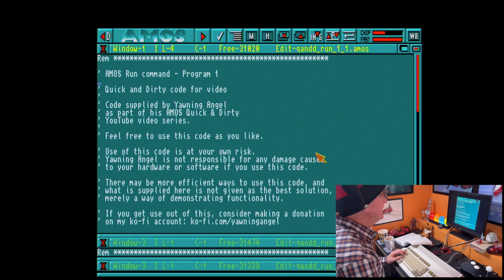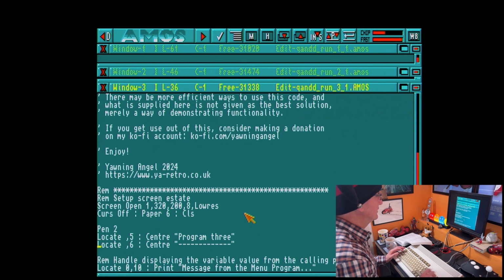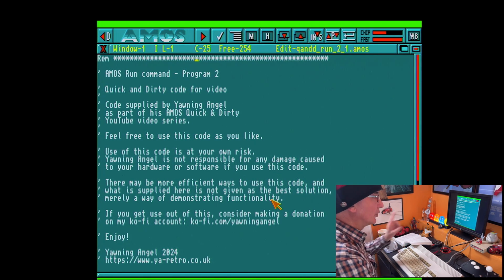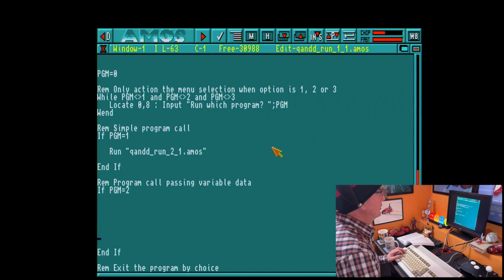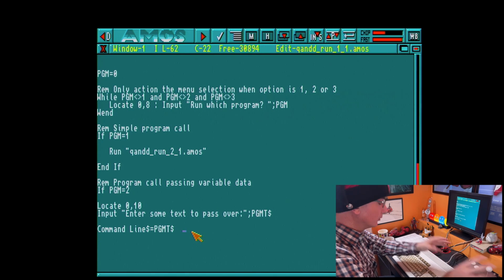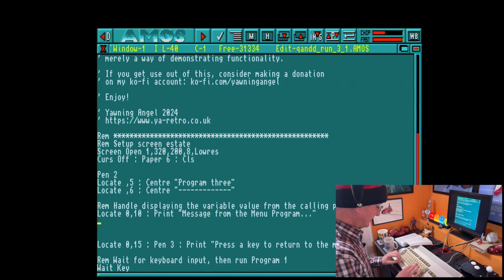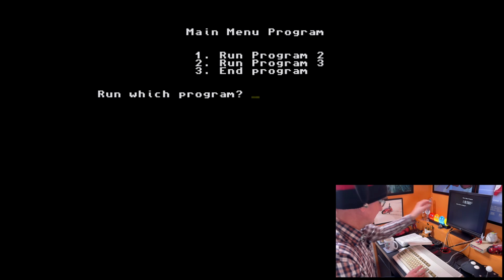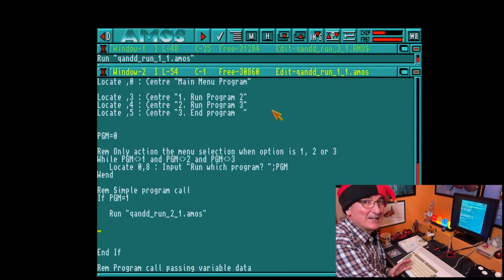AMOS Run command - call AMOS programs from within existing AMOS programs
In this AMOS coding tutorial video for the Amiga I look at how you can call other AMOS programs from within existing AMOS programs, by using the Run command.

I also look at passing values between programs using the 'Command Line$' reserved variable.

The source file for the program in this video can be downloaded for free

Don't forget I write monthly AMOS tutorials for Amiga Addict magazine too.

... and you can follow me on X/Twitter at: @yawning_angel
... and on BlueSky here: @yawning-angel.bsky.social

YA. 😎